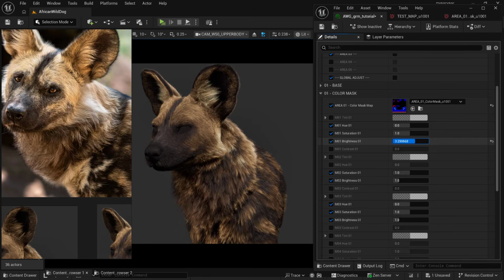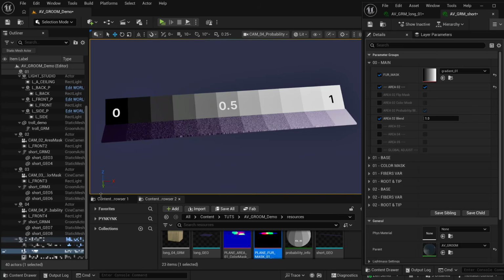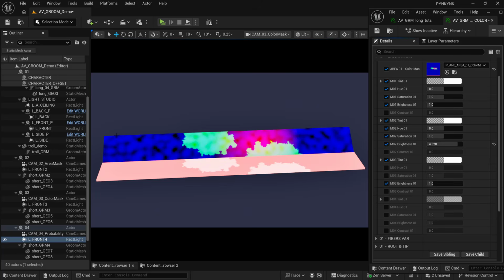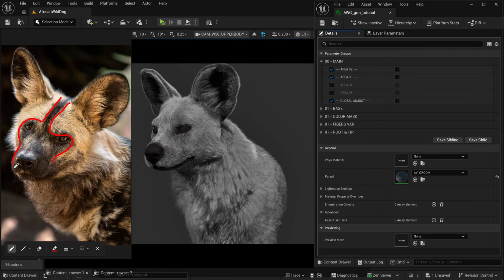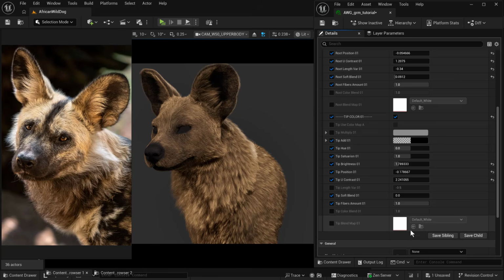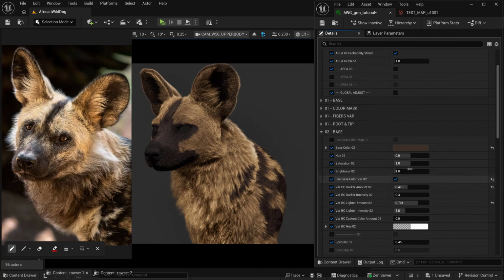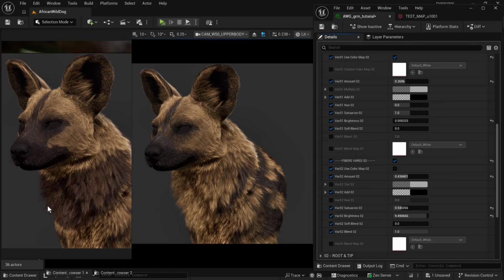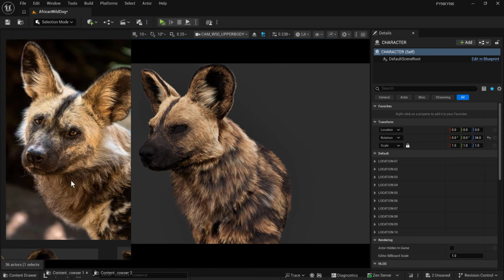AVASCOT GROOM SHADER - Tutorial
🐺 AVASCOT GROOM SHADER 🐺

A hair and fur shader built specifically for strand based groom workflows in Unreal Engine.

It is designed to give you flexible, high quality control over hair and fur rendering in Unreal Engine.
It supports natural variation, art direction friendly parameters, and production ready setups suitable for real time characters,
cinematics, and interactive projects.

🟡 AVASCOT 🟡
A creative tech studio all about character-driven storytelling.